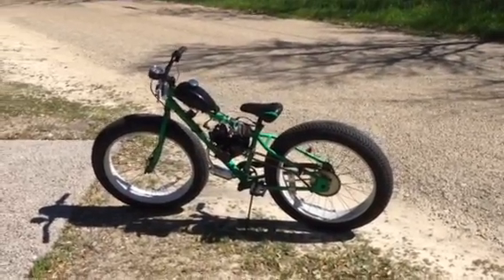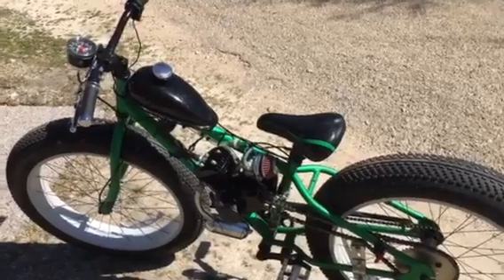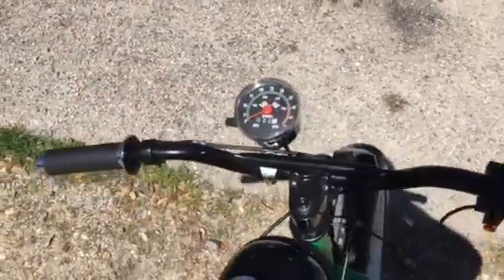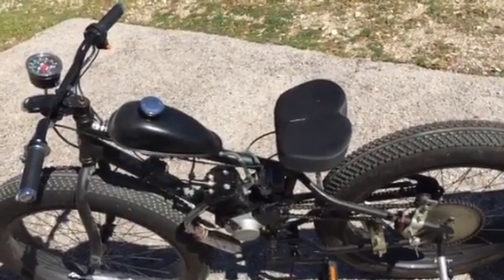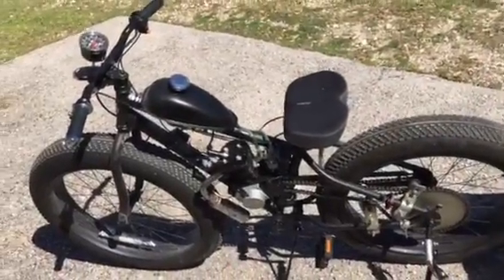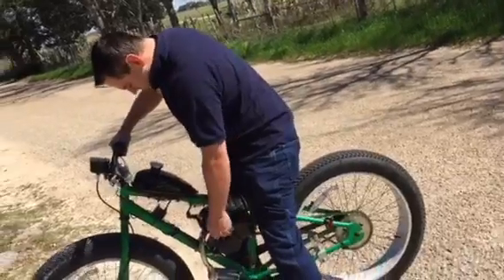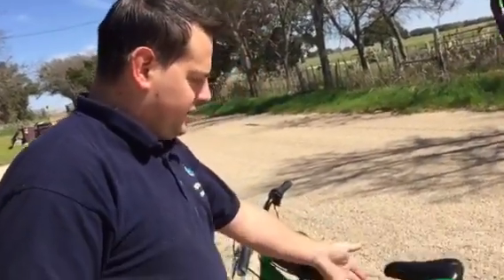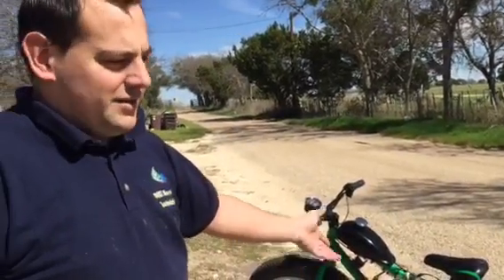Mongoose Bike with motor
This is the Mongoose beast Bicycle with a custom mounted 80cc engine kit.
I sell these bikes anywhere from $800.00 to $950.00 + shipping. depending on the upgrades included.
Thanks